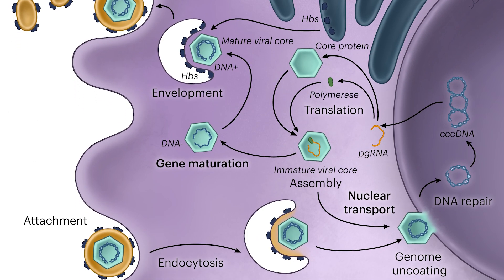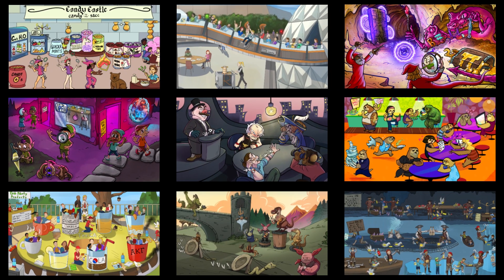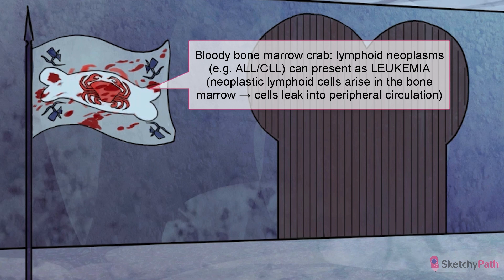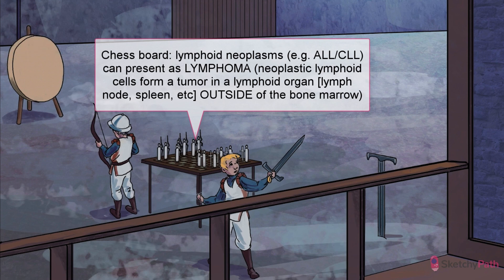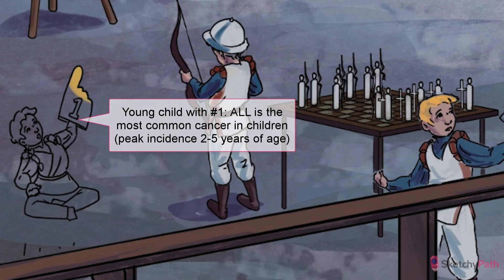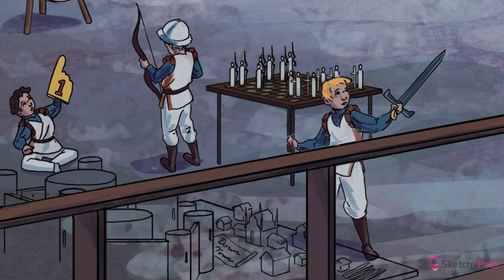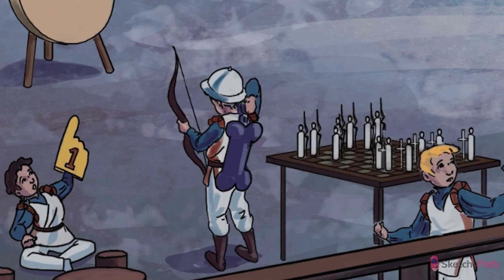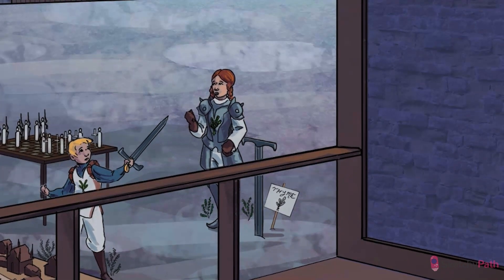ALL, CLL, Hairy Cell Leukemia, Adult T-Cell Leukemia (Pathophysiology) | Sketchy Medical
In this video, set in a castle straight out of your favorite epic fantasy show, we delve into lymphoid neoplasms, focusing on the differences between acute and chronic B and T cell cancers. Acute lymphoid leukemia/lymphoma originates from mutations in pre-B or pre-T cells, with lymphoblasts as the characteristic cells. We cover key markers like PAS and Tdt positivity, CD markers, and symptoms like pancytopenia, hepatosplenomegaly, and bone pain. We then shift to chronic lymphoid leukemia (CLL), which is slower and more common in older adults, characterized by mutated mature B cells, smudge cells on smears, and symptoms like hypogammaglobulinemia and lymphadenopathy. Finally, we touch on hairy cell leukemia, which is TRAP positive and can cause bone marrow fibrosis.